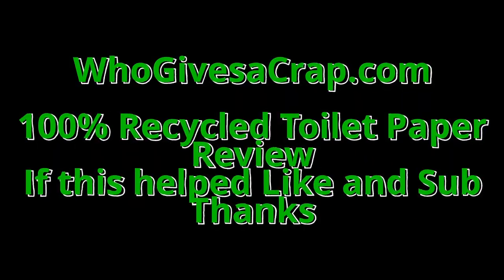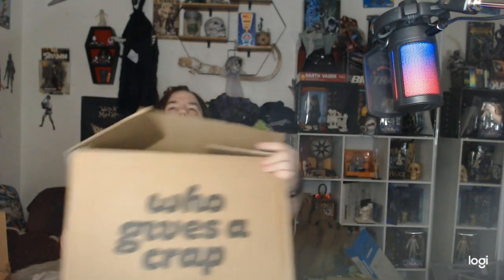Who Gives A Crap Review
Eco-friendly TP delivery service that I tried out.
B-corp, 100% recycled, well priced